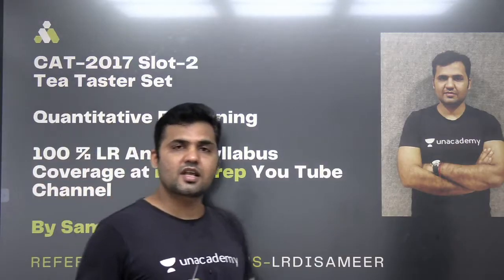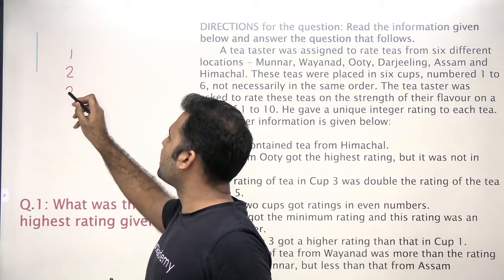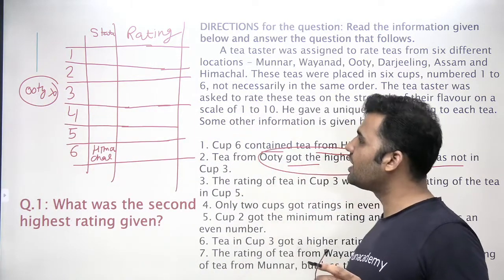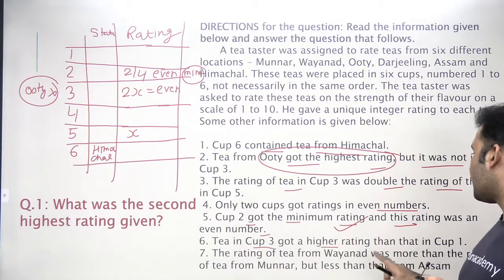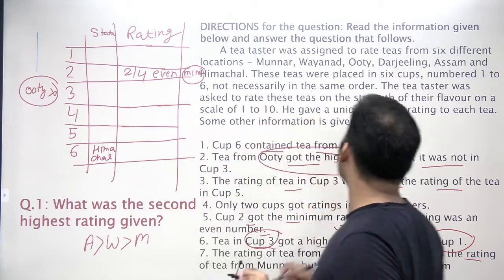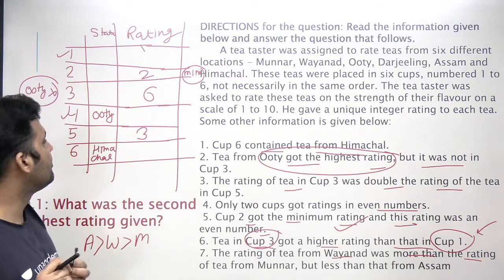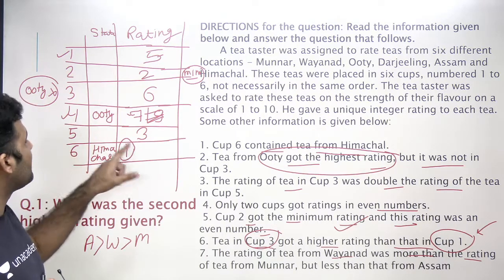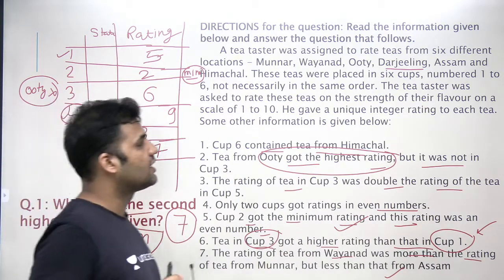CAT-2017 Slot-2-Tea Taster Set-Quantitative Reasoning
In this video CAT-2017 Slot-2 Quantitative Reasoning base set has been discussed. The concept is relevant for all MBA Entrance Exams like CAT,SNAP, IIFT, XAT, MAH-CET and CMAT.